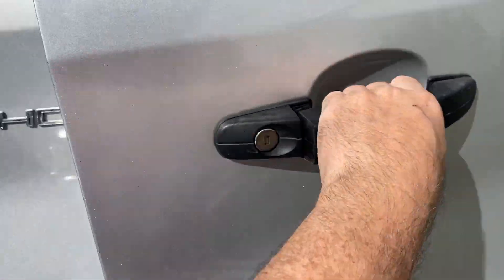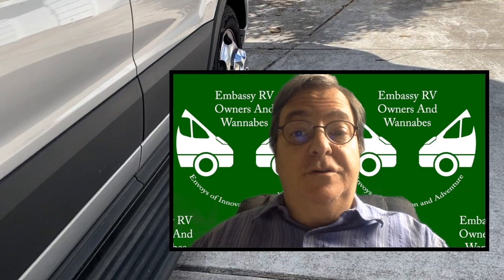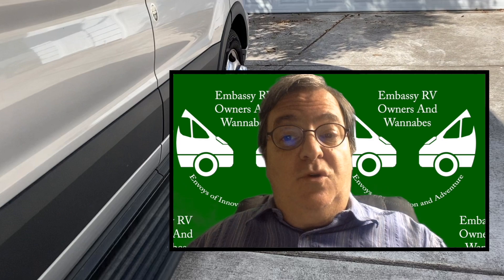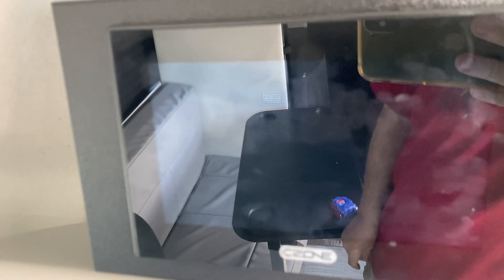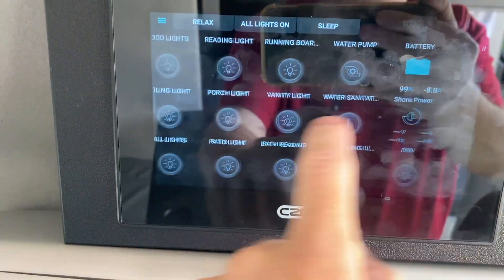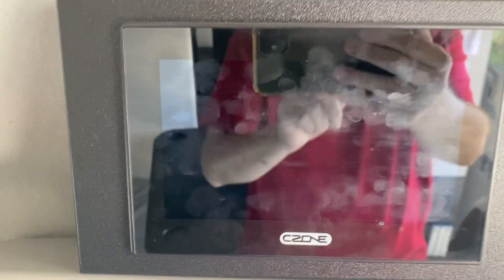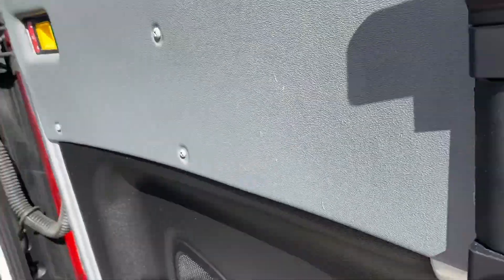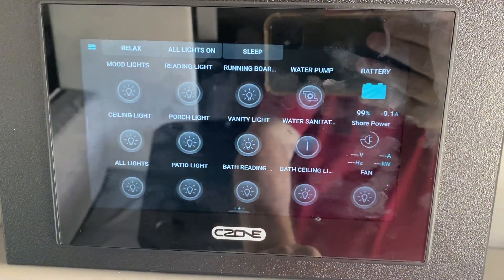Battery Shut Off From Mastervolt CZone Panel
Someone has asked me for instructions on how to turn the batteries off from the Mastervolt CZone control panel, so here's a video.
Remember... Embassy builds controlled custom RVs, so your system may differ from mine or someone else's build.

Music
Intro
     Birdsong